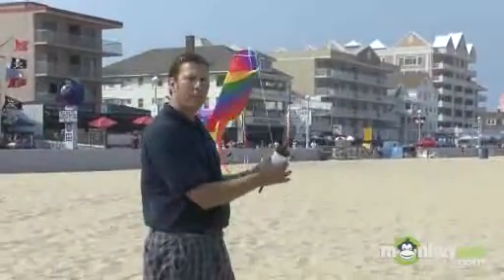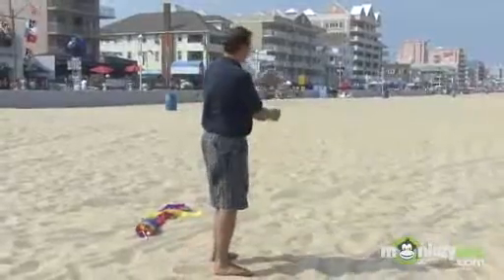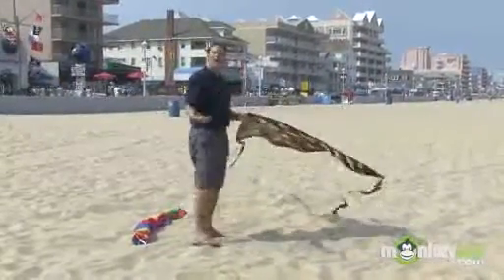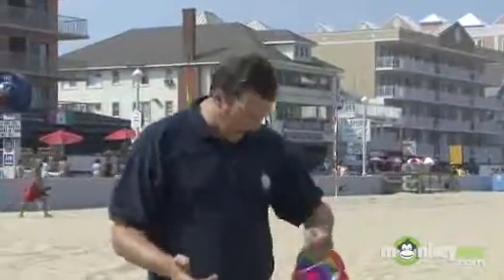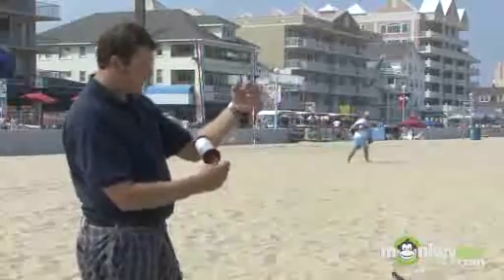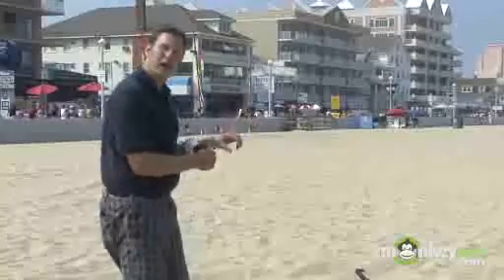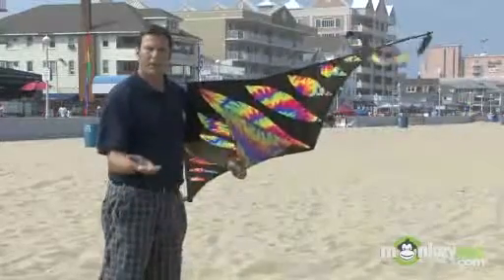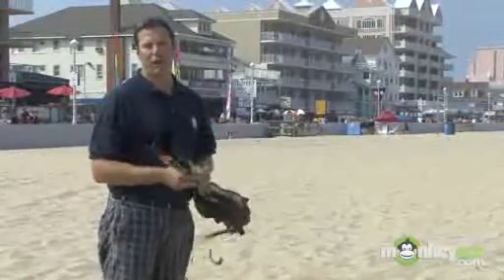Bringing Your Kite Down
In this video, professional kite instructor Chris Maxa explains, and demonstrates everything you need to know in order to successfully fly a kite. This video is designed for any beginner who is interested in learning how to pick the right kite, learn the correct winds for kiting, and use the proper technique in order to fly like a pro. This video may also be useful for any skill level kite flyer who is interested in refreshing their knowledge of kiting terms, parts of the kite, or just wants a general review of flying.